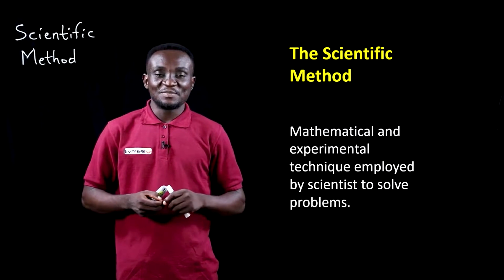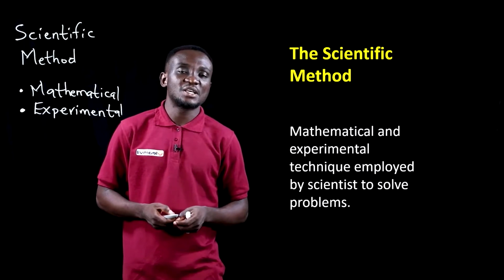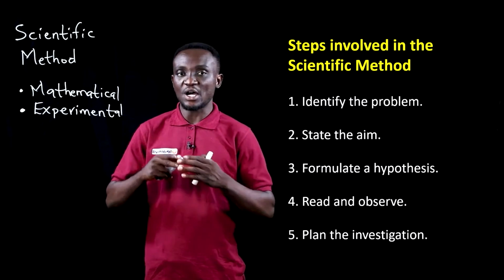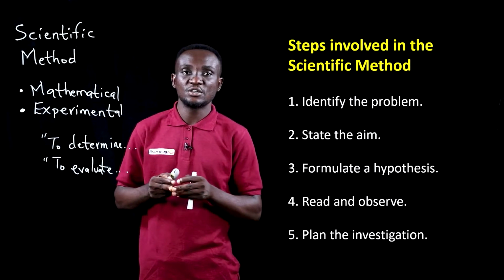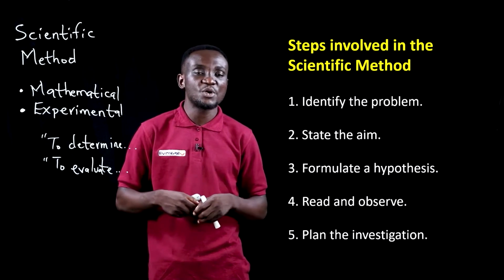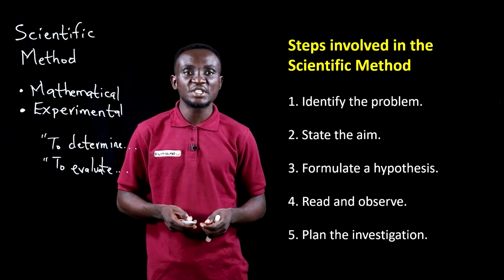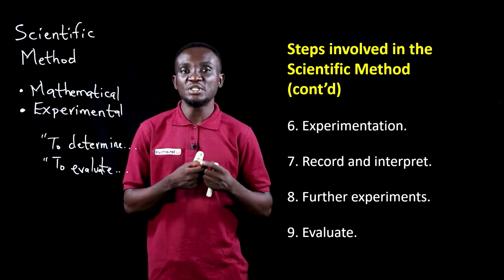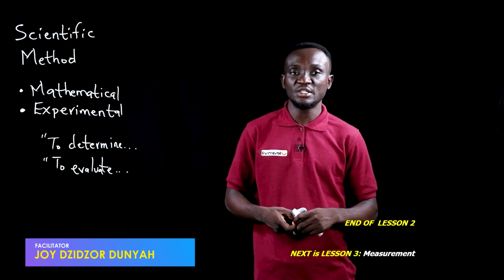Lesson 2 Scientific Method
Scientific Method